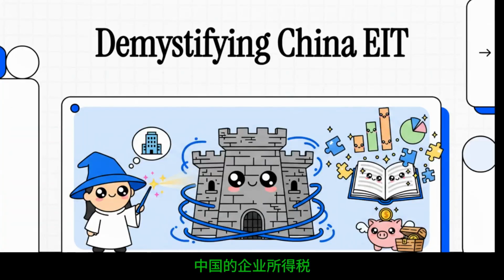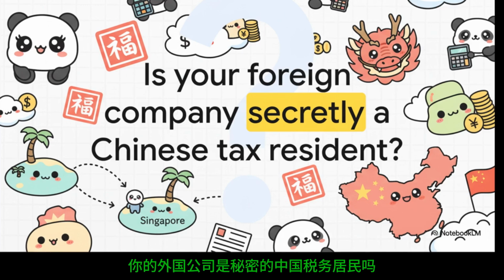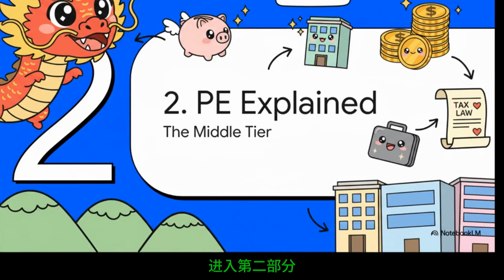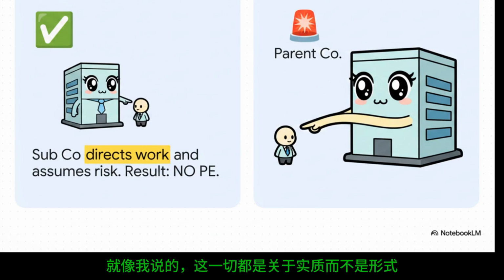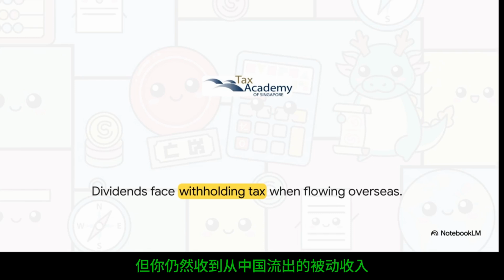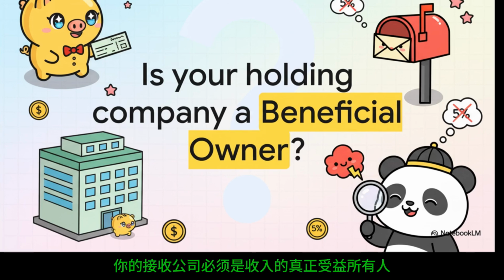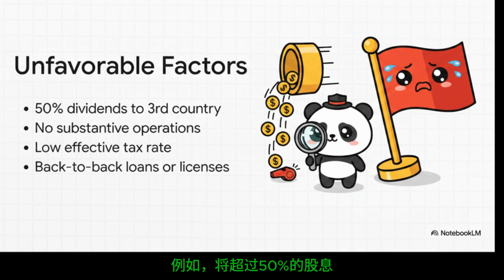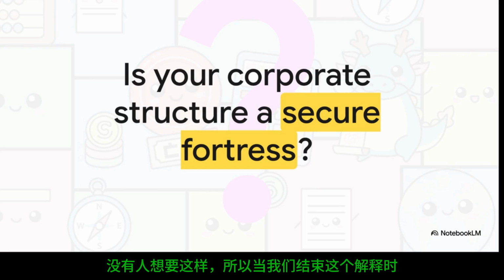China Corporate Income Tax(中国企业所得税）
The Corporate Income Tax in China applies standardly to both domestic and foreign enterprises. For cross-border investments and foreign companies, navigating the system requires an understanding of residency rules, Permanent Establishment (PE) risks, and withholding requirements.
Tax Residency and Worldwide Income
Resident Status: An enterprise is considered a tax resident if it is incorporated within China or if its "effective management" is located there.
Effective Management: This is defined by substantial management and control over production, personnel, accounting, and property within China.
Worldwide Taxation: Resident enterprises are taxed on their worldwide income, whereas non-residents are typically only taxed on China-sourced income.
Non-Resident Enterprises and PE
Permanent Establishment (PE): Non-resident enterprises with an establishment or place in China (a PE) must pay a 25% EIT rate on income effectively connected to that PE.
Limited Taxation: If a non-resident has no PE in China, or their income is not connected to it, they are generally subject to a reduced withholding tax rate of 10% on specific China-sourced income, such as dividends, interest, and royalties.
税务居民身份与全球收入 (Tax Residency and Worldwide Income)
居民纳税人身份：若企业在中国境内成立，或其“实际管理机构”位于中国境内，则被视为税务居民企业。
实际管理机构：指对企业的生产经营、人员、账务、财产等实施实质性管理和控制的机构。
全球征税：居民企业需就其全球收入缴纳所得税，而非居民企业通常仅就其来源于中国的收入纳税。
非居民企业与常设机构 (Non-Resident Enterprises and PE)
常设机构 (PE)：在中国境内设立机构、场所（即常设机构）的非居民企业，应当就其所设机构、场所取得的所得，按 25% 的税率缴纳企业所得税。
有限纳税义务：若非居民企业在中国境内未设立常设机构，或者虽设立机构但取得的所得与其机构无实际联系，则通常就其来源于中国的特定所得（如股息、利息、特许权使用费）适用 10% 的减低预扣税率。
预扣税与税收协定 (Withholding Tax and DTAs)